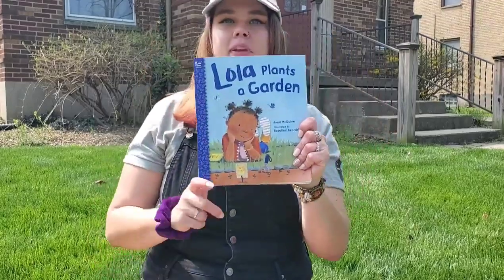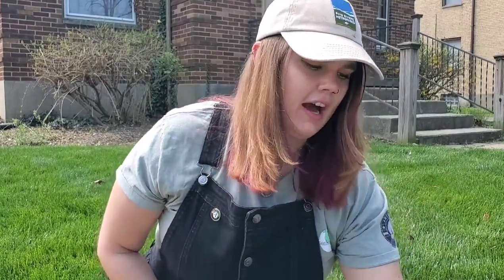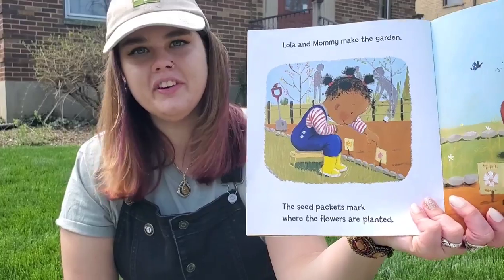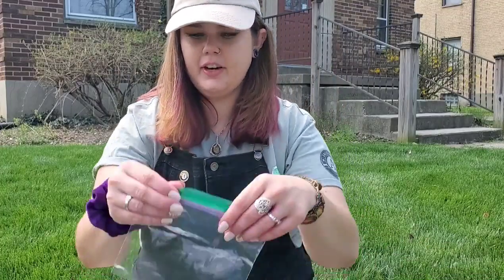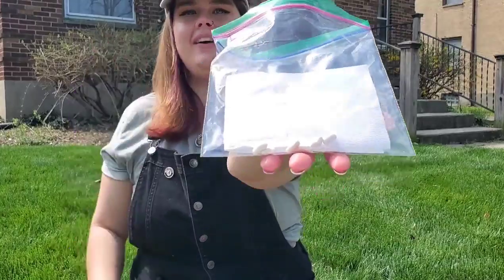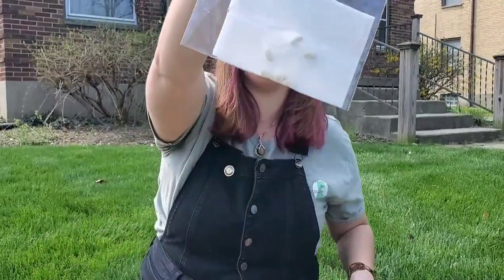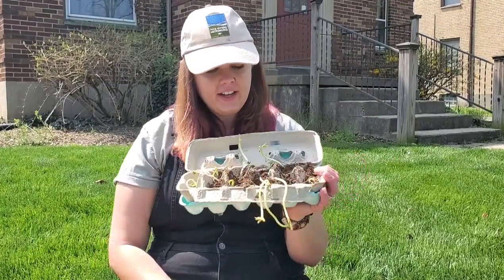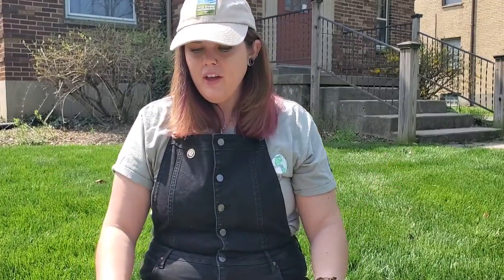Lola Plants a Garden Sprouting Seeds